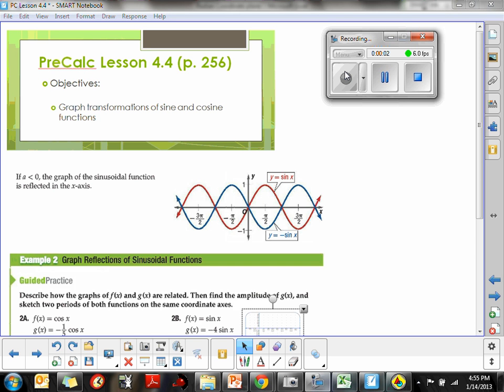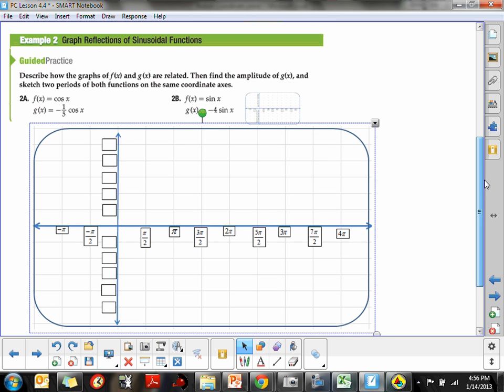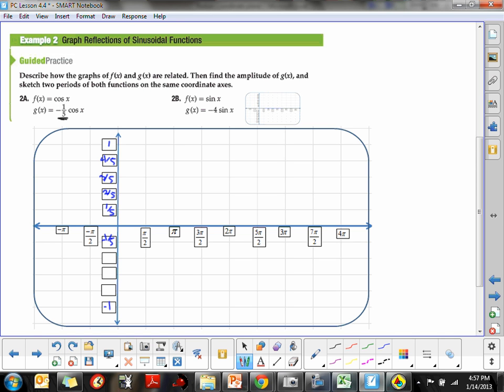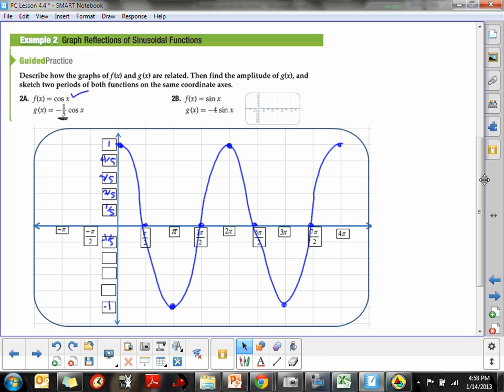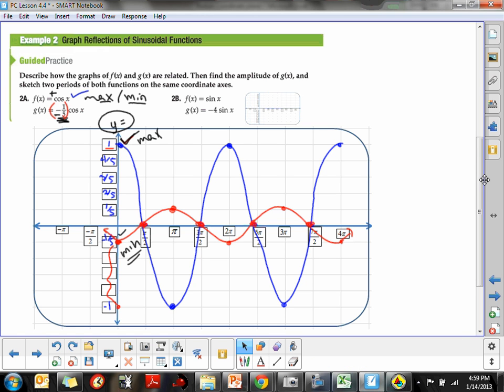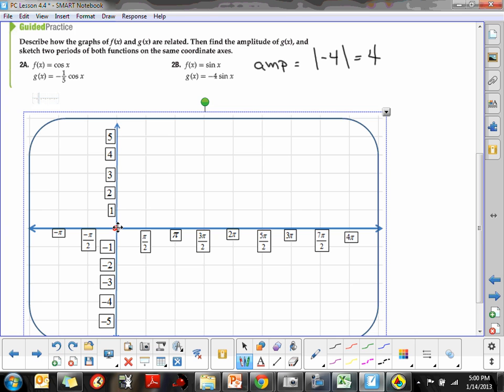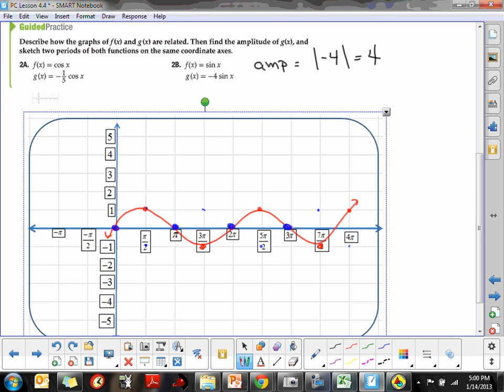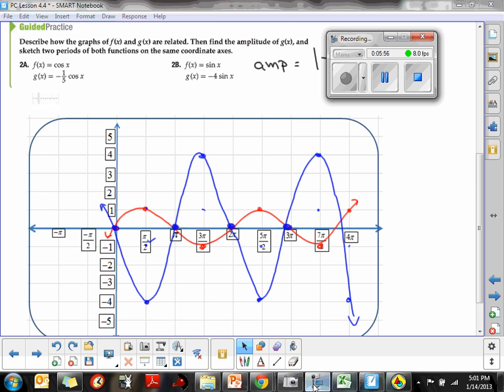PC Lesson 4 4 pt 1 2